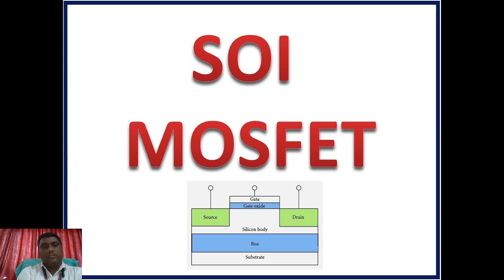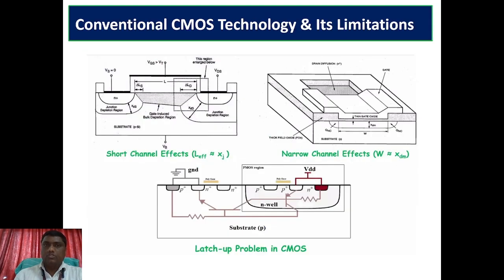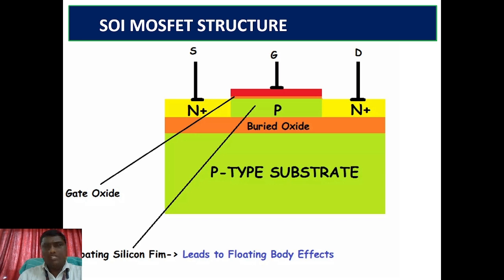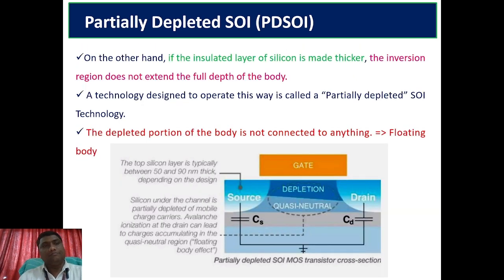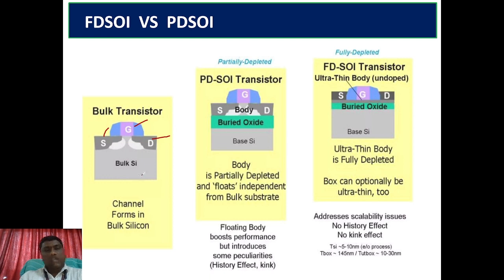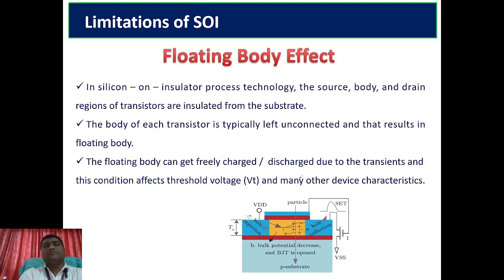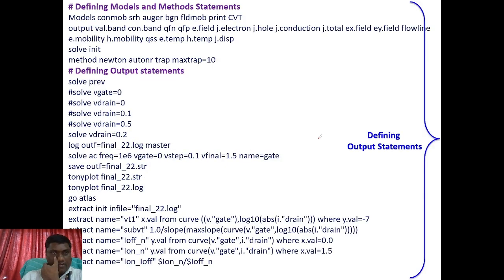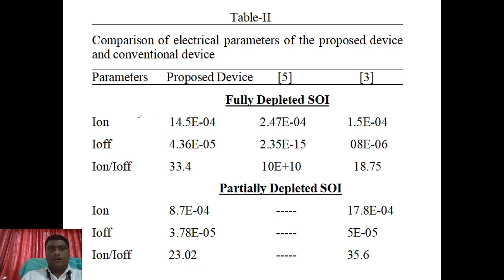SOI MOSFET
SOI MOSFET (Silicon-On-Insulator Metal-Oxide-Semiconductor Field-Effect Transistor): A SOI MOSFET is a type of transistor used in integrated circuits (ICs). It differs from traditional MOSFETs by utilizing a thin layer of silicon (the active layer) on top of an insulating layer (usually silicon dioxide) instead of the conventional bulk silicon substrate. This insulating layer prevents the flow of current between the active silicon layer and the substrate, resulting in various performance advantages.